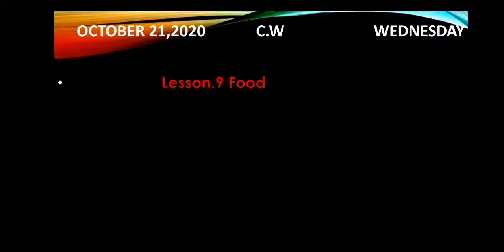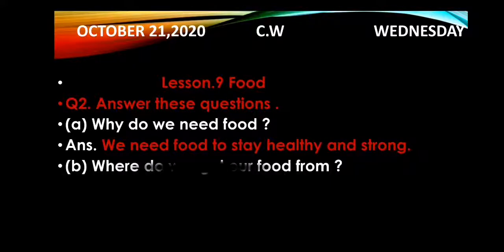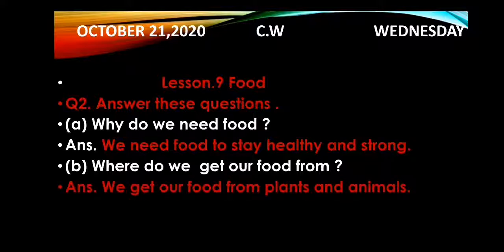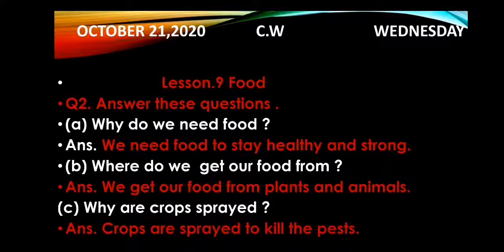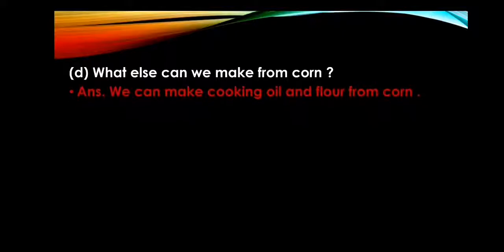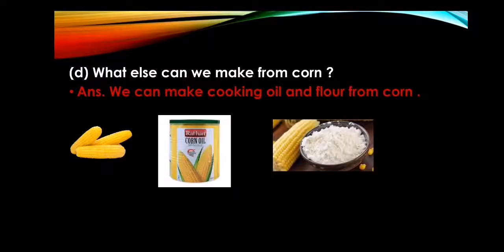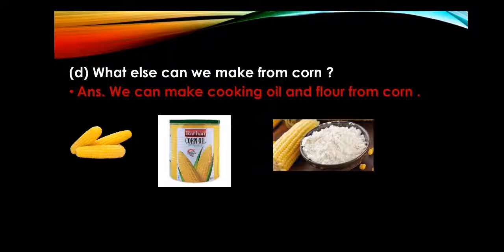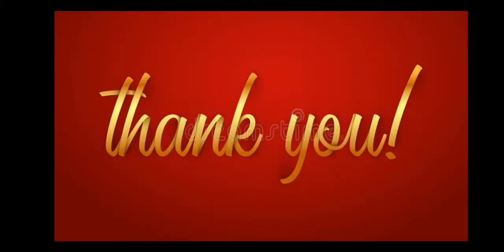Grade 2 Social Studies Lesson 9: Food ( Q2. Q/A)